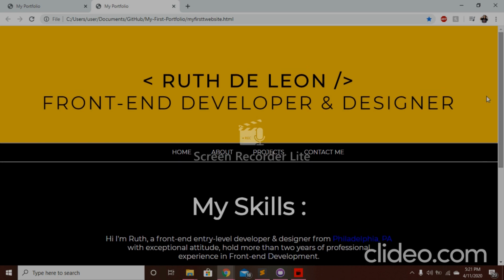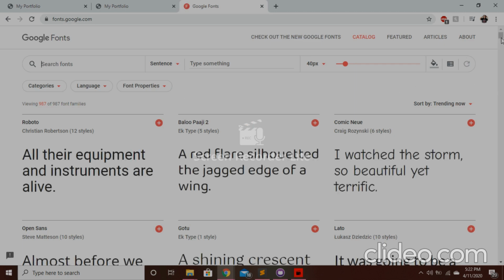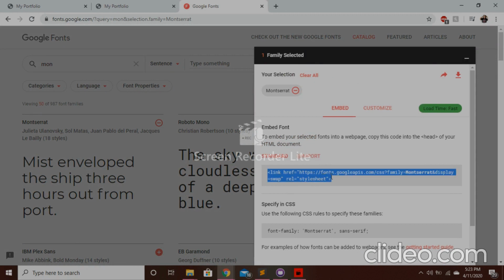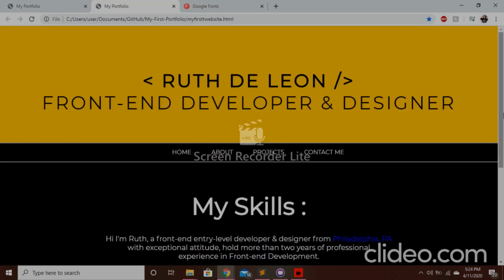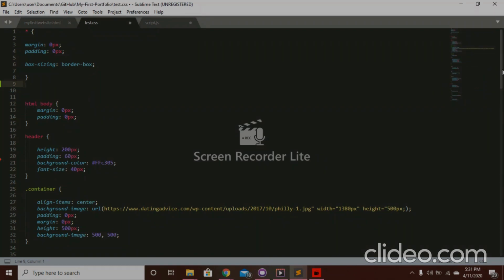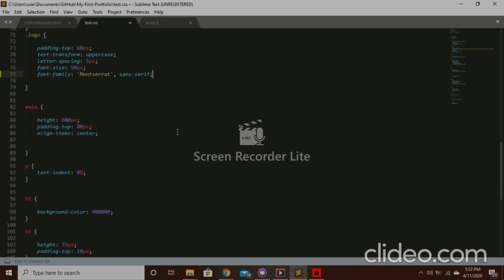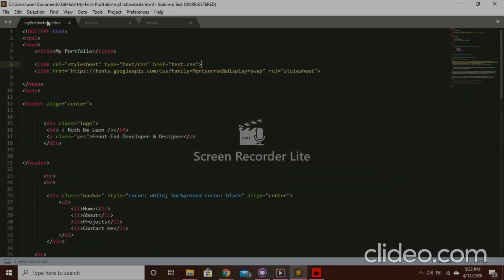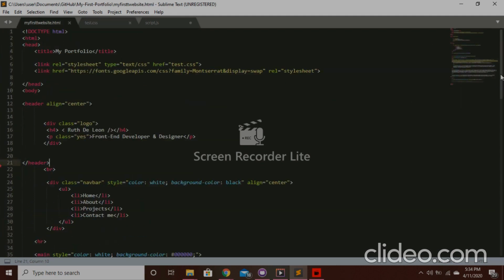Adding Google Fonts to your code/Get a FREE WEBSITE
Hello everyone so in this tutorial I am going to show you how to add google fonts into your code. Plus get a free website done from scratch.

I am an entry-level front end web developer and I am looking for projects to showcase in my portfolio. I am willing to code websites for free. If you, a friend, or family member need  website done, please don't hesitate in contacting me. This websites will be shown in my next video.